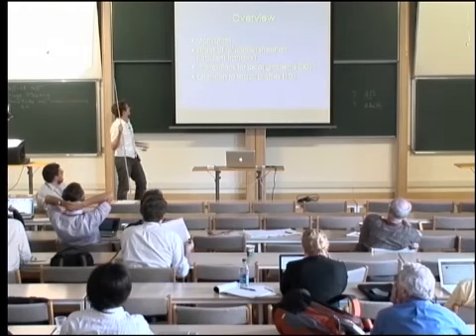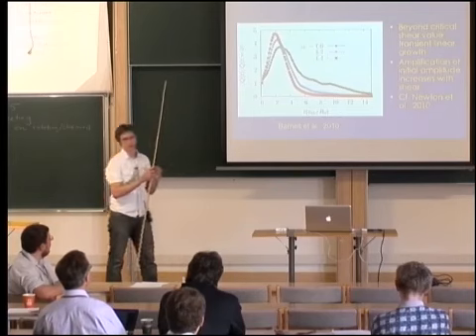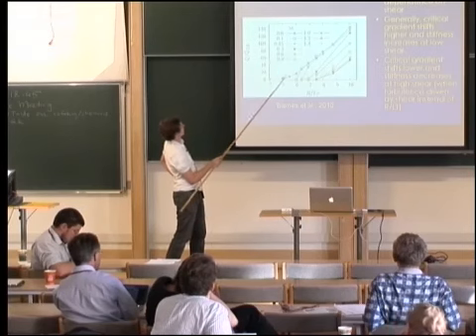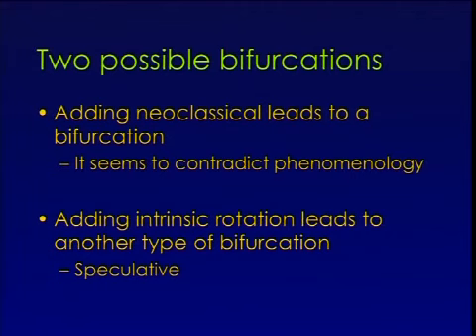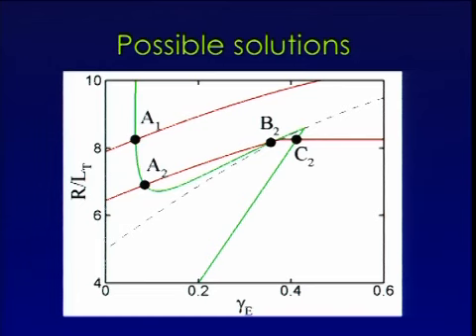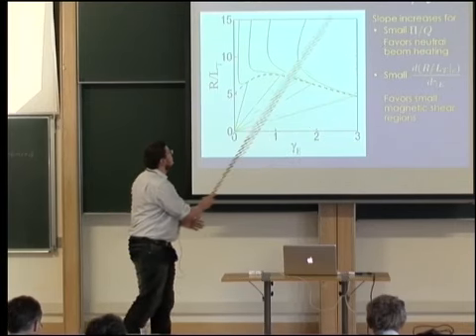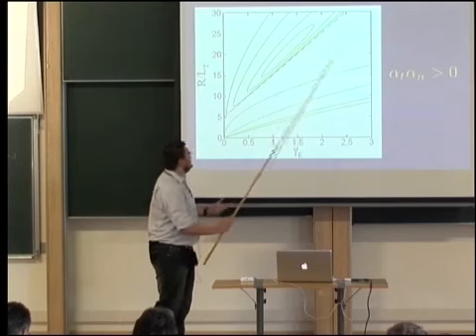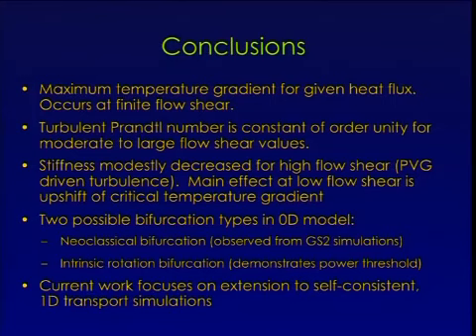Dr. Michael Barnes | Rotational shear in tokamak plasmas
Title: Rotational shear in tokamak plasmas
Speaker: Dr Michael Barnes (University of Oxford)
Date: 22nd Jul 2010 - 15:00 to 15:30

🗓️ Event: (GYPW01) Kinetic-scale turbulence in laboratory and space plasmas